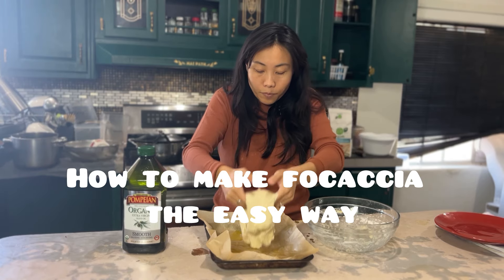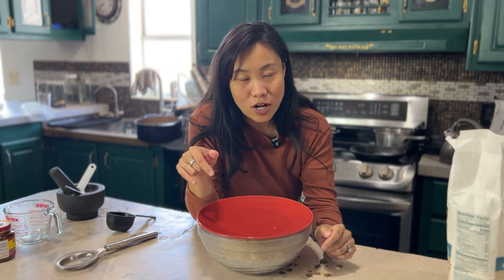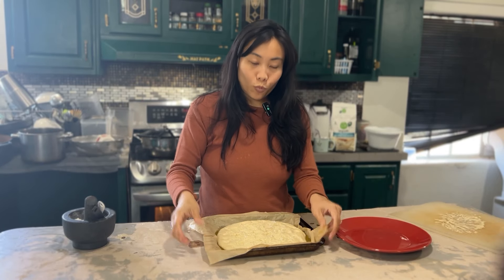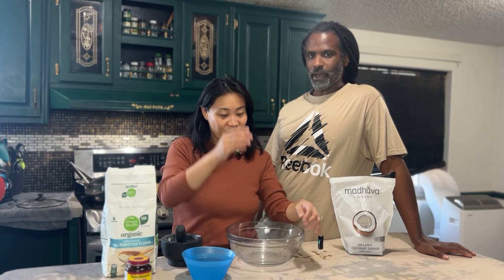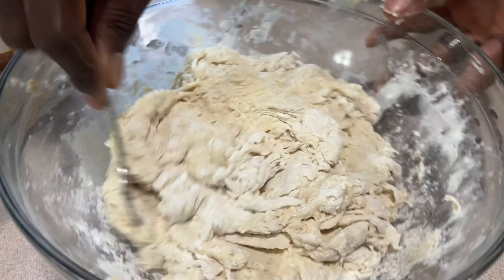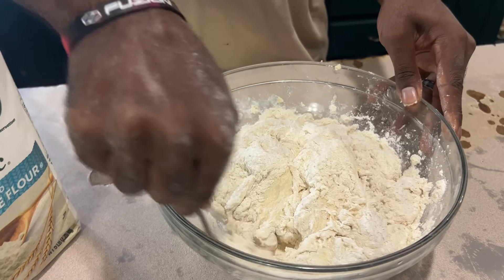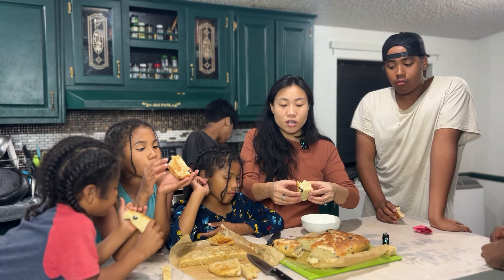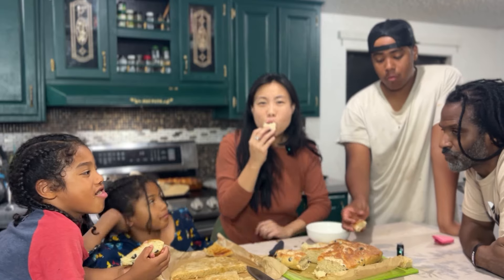Easy FOCACCIA Recipe for Beginners NO MEASURING Required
Today I am going to share with you how we make focaccia the easy way without kneading, no measuring needed either with a special guest, my husband Trey!

We appreciate you all and love sharing what we can with you.
We also have an Amazon wishlist

Recipes - We don't measure much in our home cooking but here's a guide for what we made to help you:

To make a small batch:
In a mixing bowl add 1 cup of water, 1 tsp active dry yeast, 1.5 to 2 tsp salt, 1-2 tsp sugar. Then add 2 1/4 cups of unbleached organic all purpose flour. Mix until you see most of the loose flour has been incorporated.
Cover bowl with a towel or plate and let it rest for 45 mins to 1 hour in a warm place to proof.
Using wet hands, stretch and fold the dough a few times (10-20 times) to stretch the dough and develop gluten.
Optional: You can cover again and let proof another 30 mins
On a parchment lined baking sheet cover the bottom with olive oil. Place dough onto the baking sheet and spread evenly with fingers. Then poke some holes using your fingers.
Cover then let sit for 30 mins to 1 hour until doubled in size. Drizzle additional olive oil and sprinkle salt on top.
Preheat oven to 400F and bake for 17-20 mins.
Once done, let cool for 10 mins and serve!

You can of course add your own toppings such as olives/tomatoes, anything you may have at the baking sheet phase.

The BEST Blender - The brand we've used for over a decade! The Blentec Blender
Organic hemp seeds
Organic hemp oil
Dandyblend "Not" Coffee
USA Loaf pans
Organic coconut sugar
Grapeseed oil
Organic Brown Jasmine Rice
Organic Coconut Aminos
Organic onion powder
Organic Smoked Paprika
Organic Ancho Chili Powder
Organic Italian Seasoning
Organic garlic powder
Organic Spelt Berries (Bulk)
Organic Spelt Berries (5 lb)
Baking Soda (aluminum free)
Organic cacao powder
Nutritional Yeast
Organic pumpkin seeds
Organic sesame seeds
Organic sunflower seeds
Organic coconut milk
Organic coconut aminos
Organic star anise
Almond butter

💛 Have dry hands and need a boost of moisturization? Try our very own handmade goat milk soaps and body butters! Our soaps are made using milk straight from our homestead!

💛About us:
Hi! We are Trey and Rosa, we have 5 kiddos and we moved from the big city of Las Vegas to the outskirts to homestead and grow our own food with the goal of self-sufficiency. We converted to eating plant based due to health reasons and we've seen the benefits it has done to our family!
We have a small homestead/desert garden and we are passionate about growing our own food, eating a clean & healthy plant-based diet, cooking food from scratch, and making simple skincare products for our family and for you.